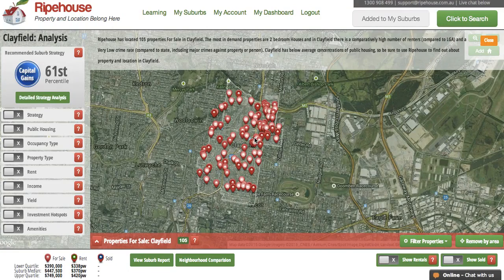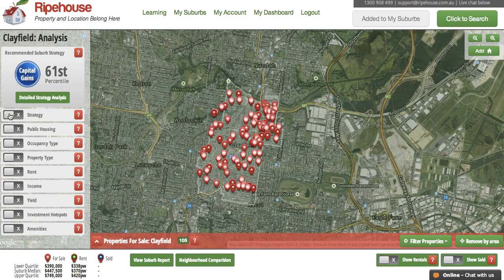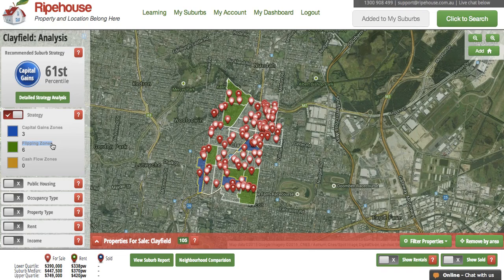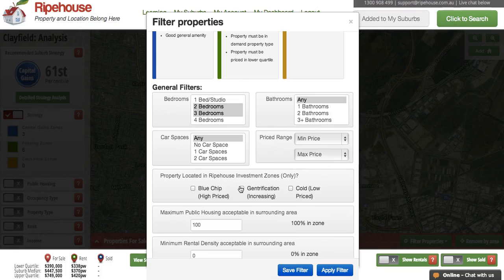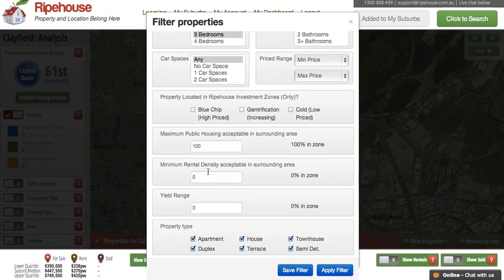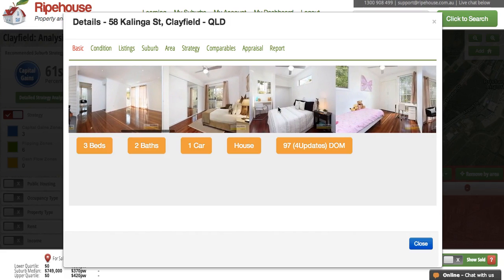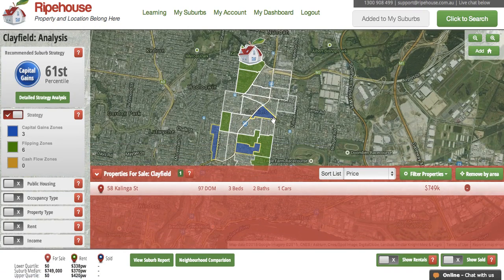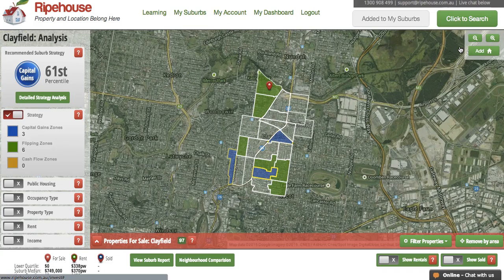Ripehouse FAQ - Advanced property filtering (also removing by area)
Check out the following FAQ article for more details relating to this  video: